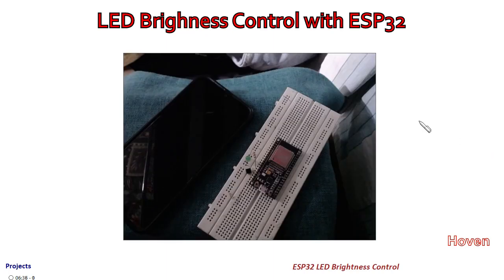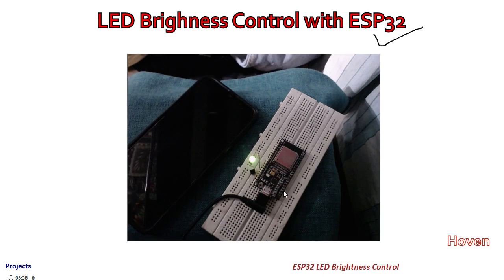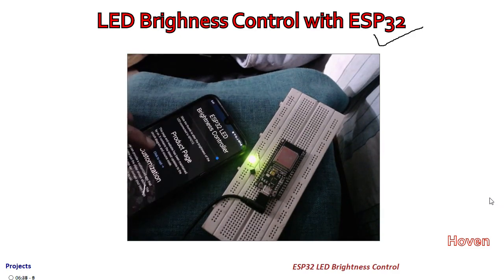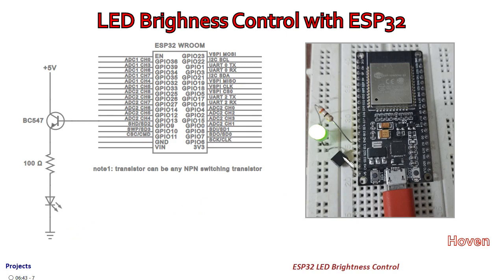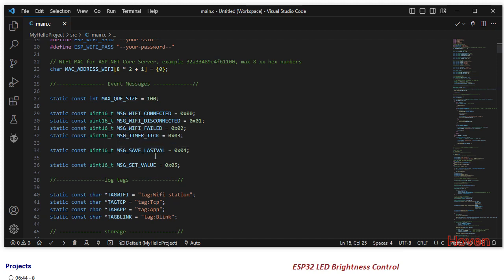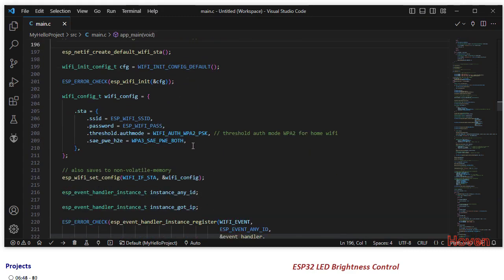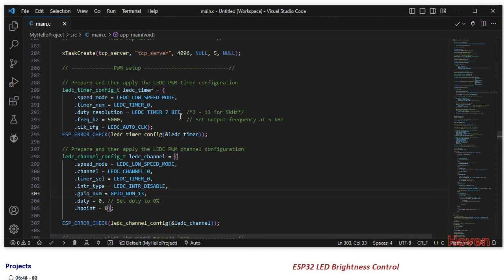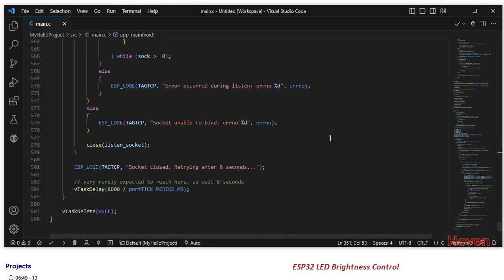(ESP32 Project) Light Dimmer and Brightness Intensity Control of LED